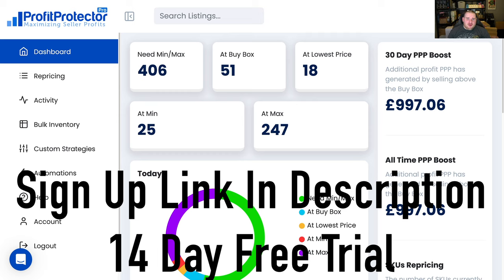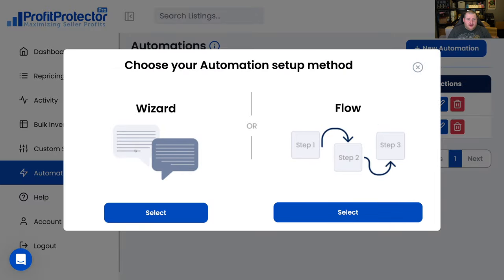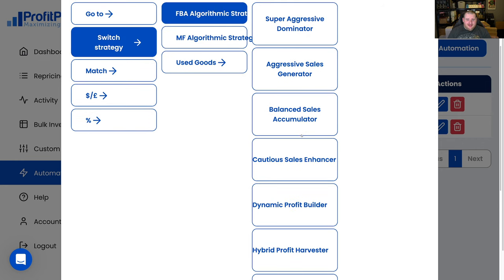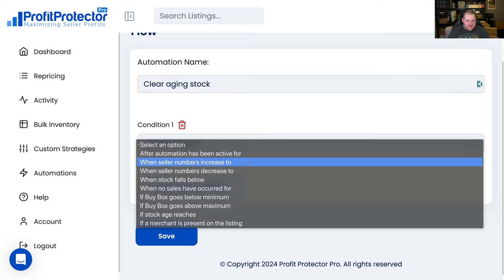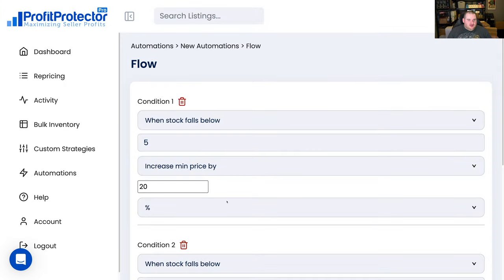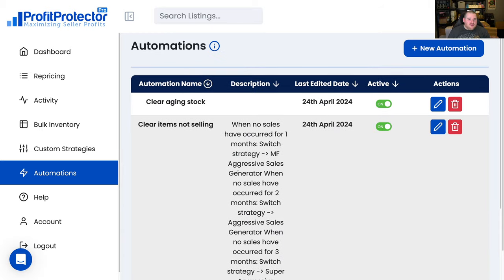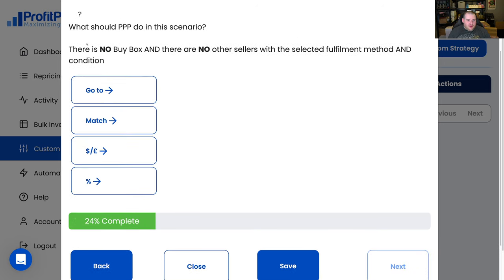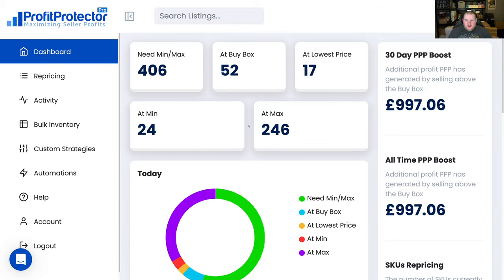Profit Protector Pro - Advanced Automations